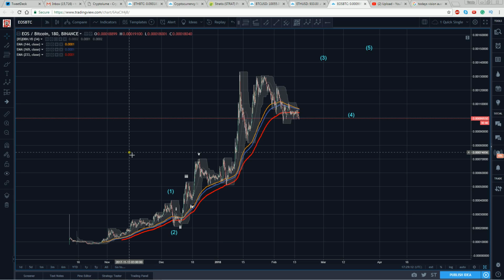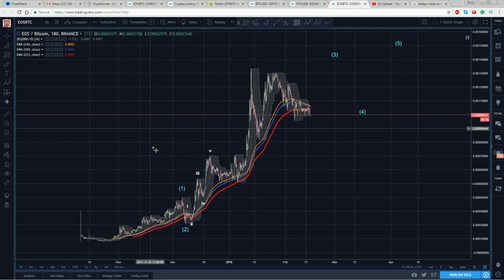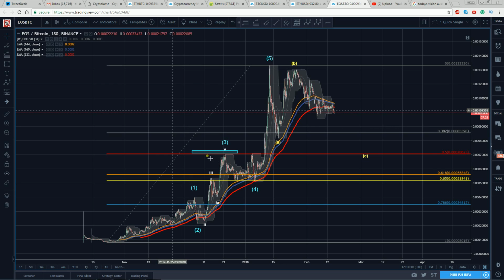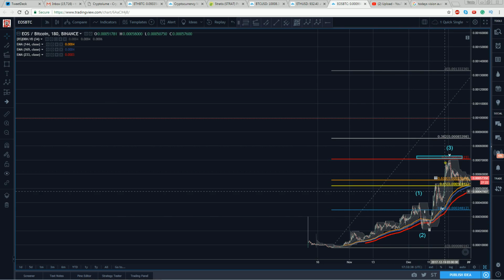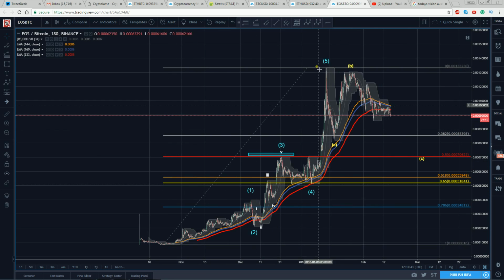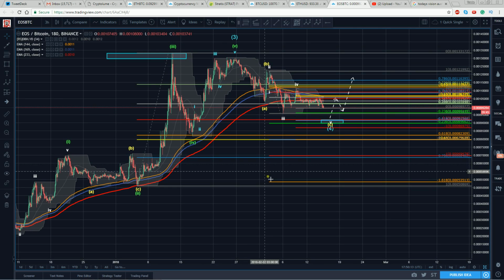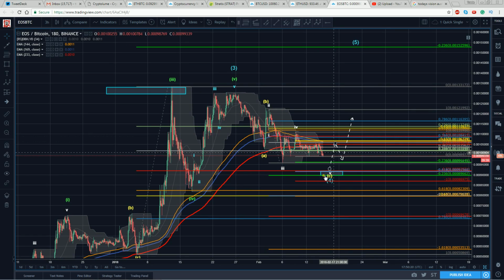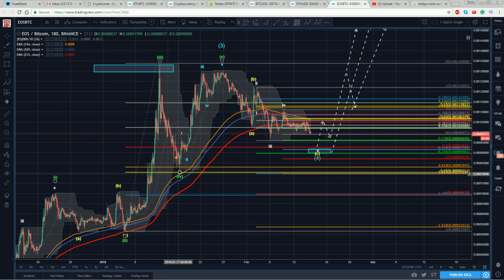EOS Technical Analysis (EOS/BTC): Backing in to a Count... [02/15/2018]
🚨📈💰Would you like to learn and do EOS technical analysis like this, using the Elliott wave theory? You can get these videos before everyone else, my personal technical analysis learning content, and be part of a revolutionary cryptocurrency community.